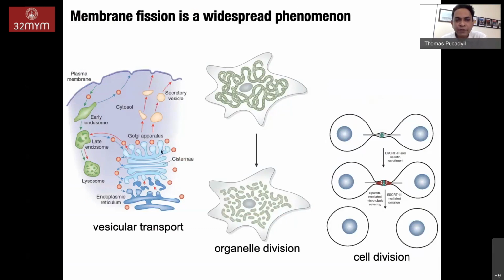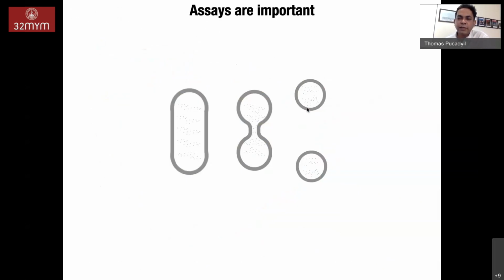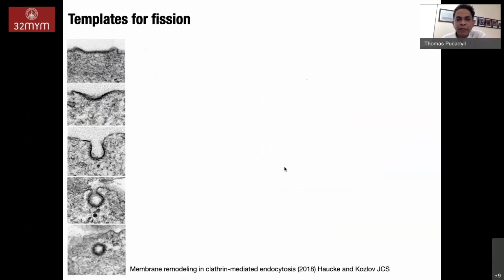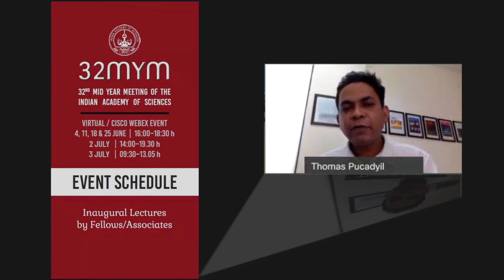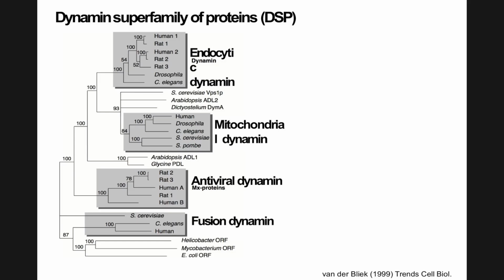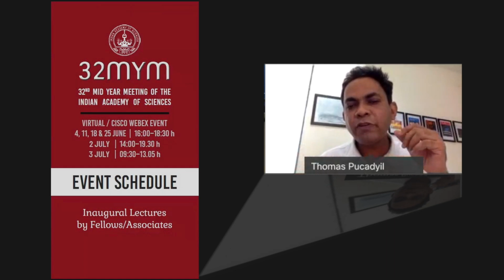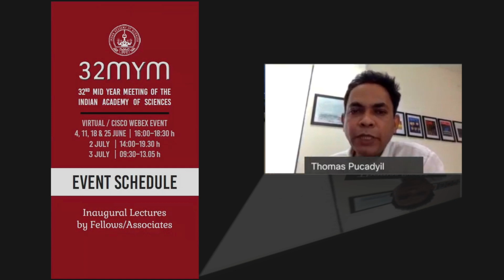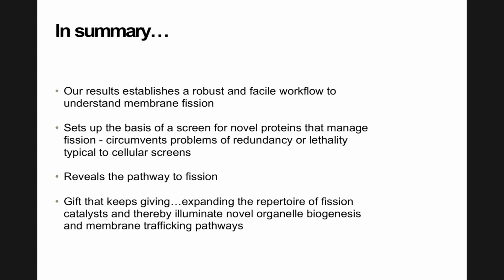Membrane Fission: Insights from Reconstituting Organelle Form and Chemistry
Talk by Prof. Thomas J Pucadyil (IISER, Pune) during the 32nd mid year meeting (2021) of IASc.